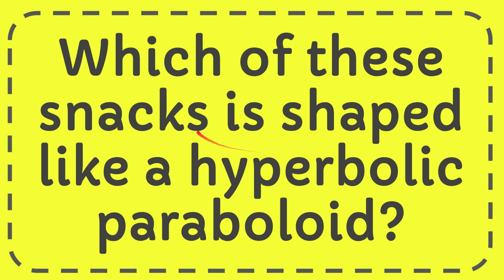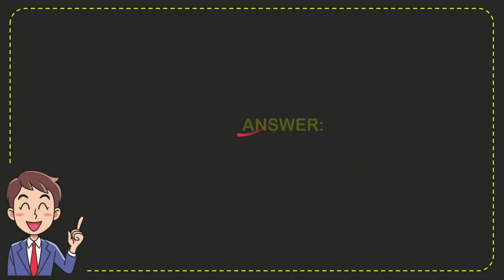Which of these snacks is shaped like a hyperbolic paraboloid?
The snack that is shaped like a hyperbolic paraboloid is Pringles. Pringles, the popular potato chip brand, is known for its distinct shape that resembles a hyperbolic paraboloid. This unique shape sets Pringles apart from traditional flat or curved potato chips. The design of Pringles allows for a uniform stackable structure, ensuring that each chip maintains its shape and integrity.

A hyperbolic paraboloid is a three-dimensional geometric shape that resembles a saddle or a Pringles chip. It is characterized by its curved, bowl-like structure with two opposing curves. Pringles chips are molded to mimic this shape, providing a sturdy and stackable snack that fits perfectly within their iconic cylindrical canister.

The hyperbolic paraboloid shape of Pringles not only serves functional purposes but also contributes to its visual appeal. The distinct curve of each chip creates an aesthetic appeal that sets Pringles apart on store shelves and appeals to consumers. The unique shape also allows for efficient packaging and storage, making Pringles a popular choice for on-the-go snacking.

Beyond their shape, Pringles chips are known for their crispy texture and a wide variety of flavors. The combination of an enjoyable snacking experience and the iconic hyperbolic paraboloid shape has made Pringles a beloved snack worldwide. Whether enjoyed individually or shared among friends, the unique shape of Pringles adds an element of fun and distinction to the snacking experience.

In summary, Pringles are the snack that is shaped like a hyperbolic paraboloid. The distinctive shape not only provides functional benefits such as stackability and efficient packaging but also adds to the visual appeal of the snack. Pringles' hyperbolic paraboloid shape has become a recognizable characteristic of the brand, making it a favorite choice for snack enthusiasts seeking a unique and enjoyable munching experience.